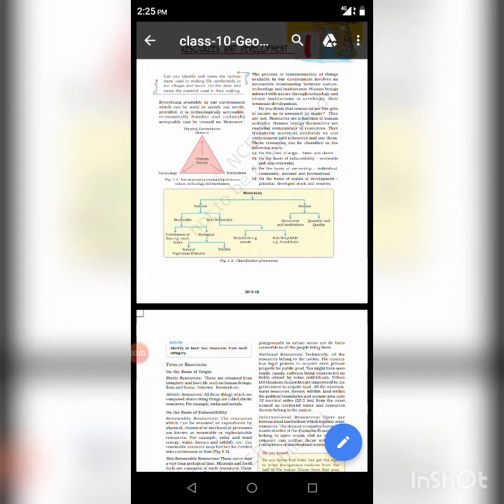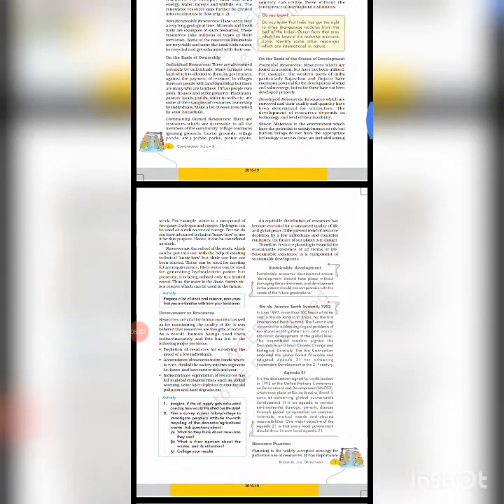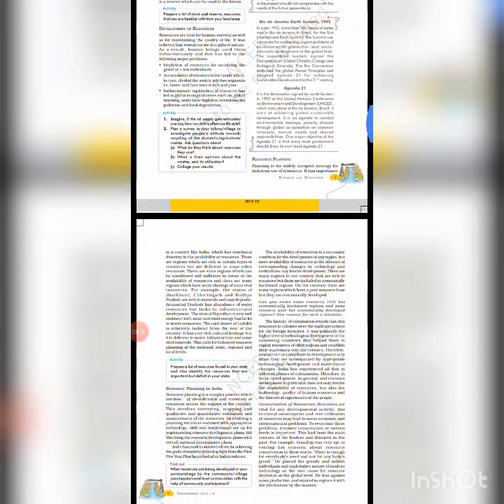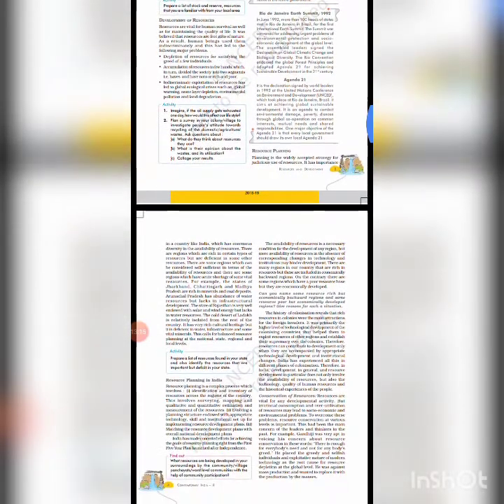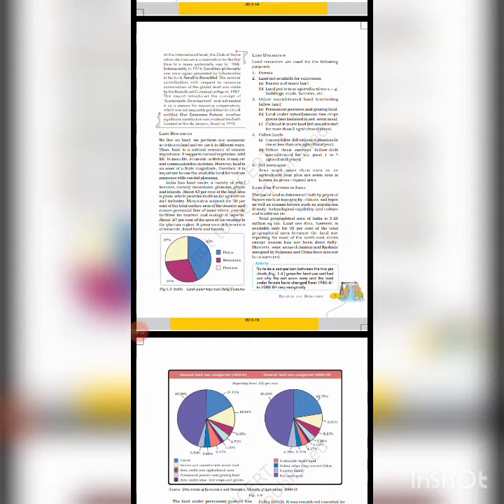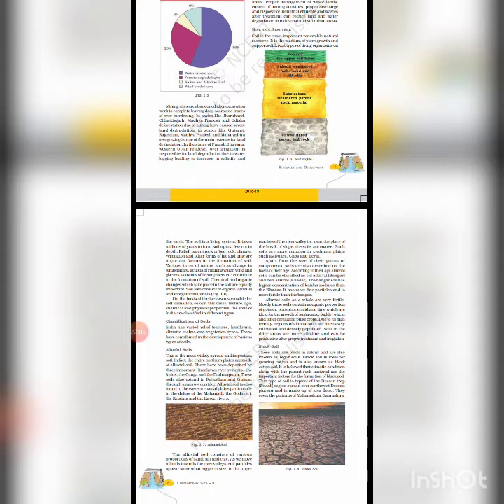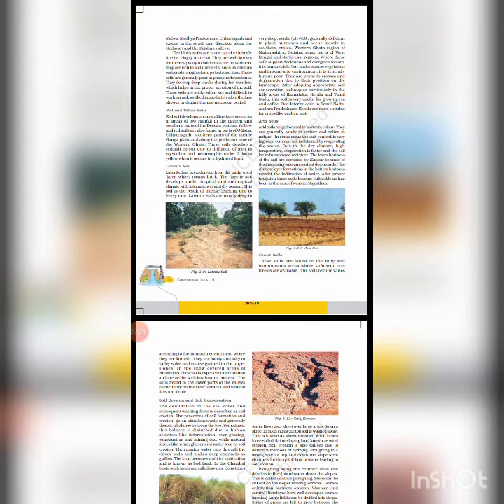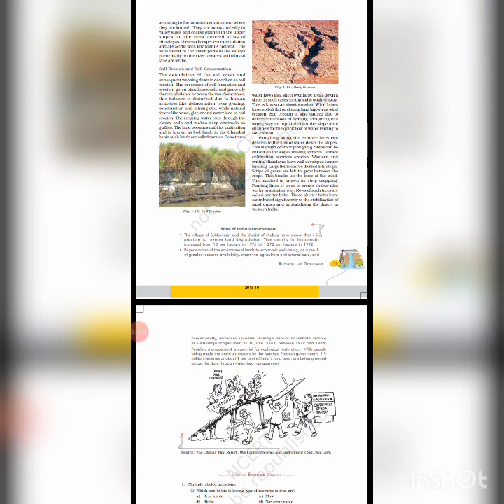Class 10 Geography Ch1 Resources and Development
In this video student are able to know about Resources , their classification and their development.